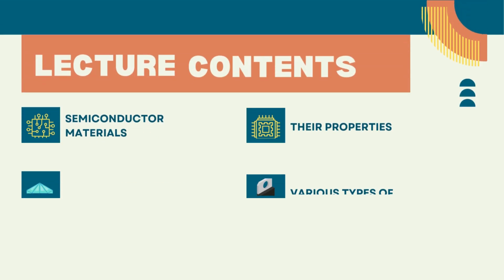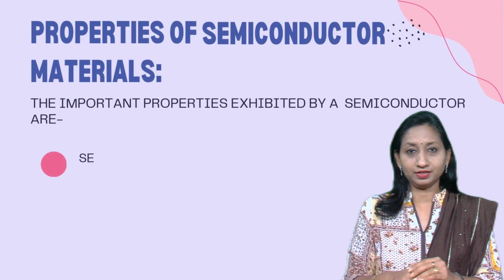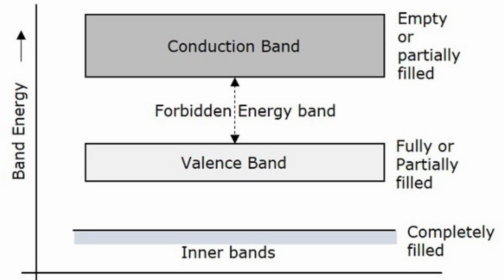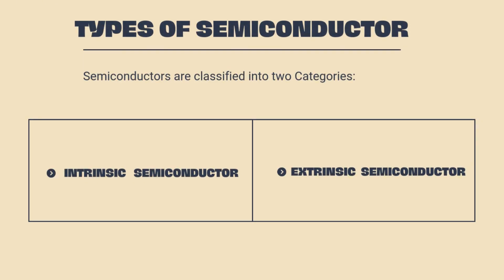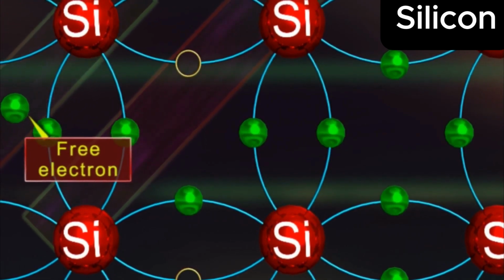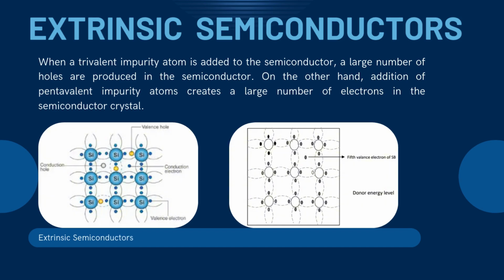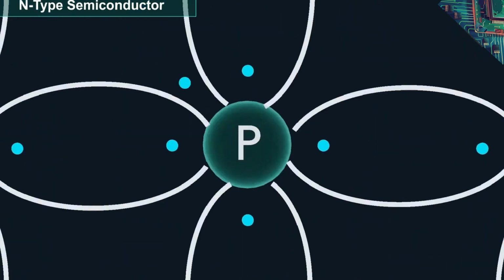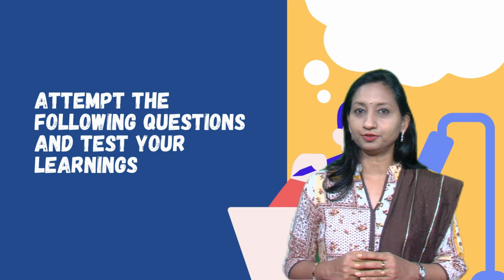Semiconductor and Its Types